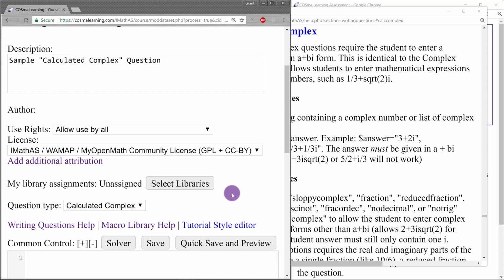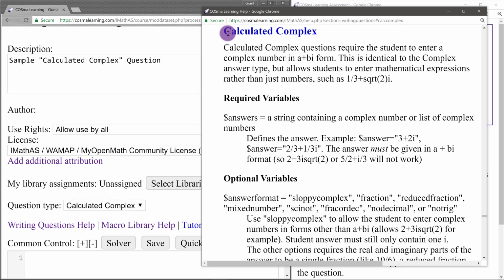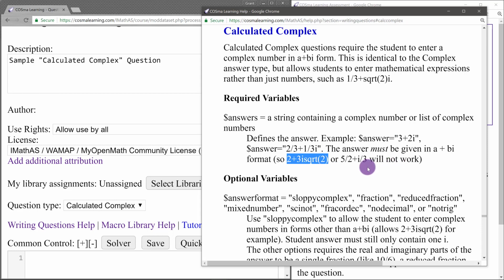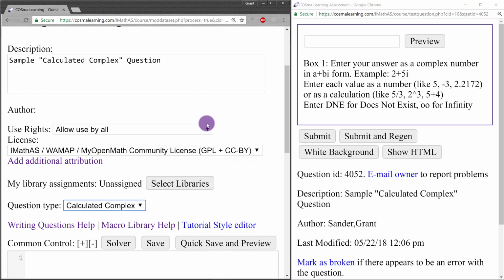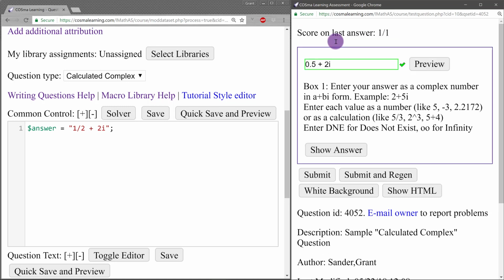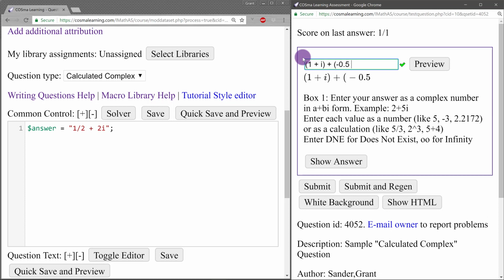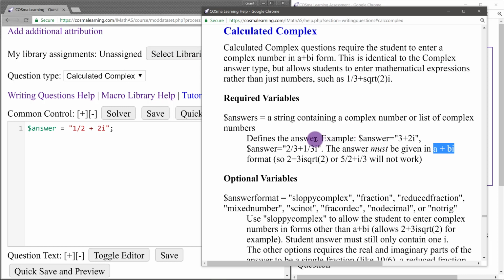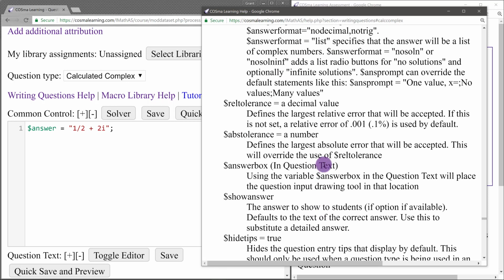(COSma) Author - Question Type, Calculated Complex